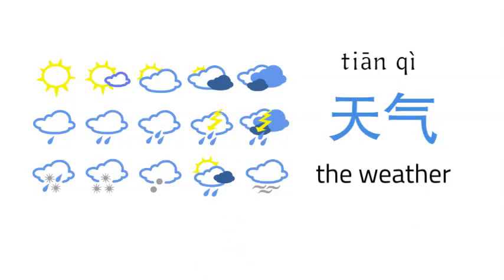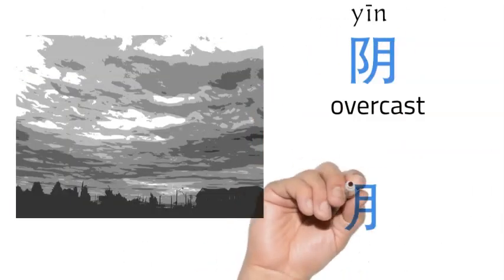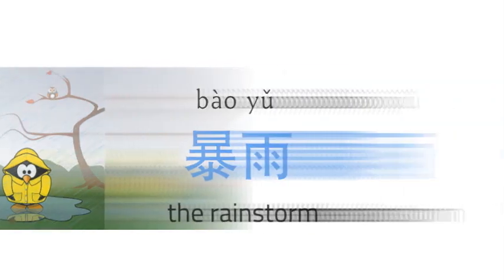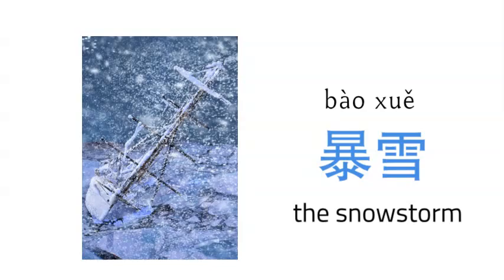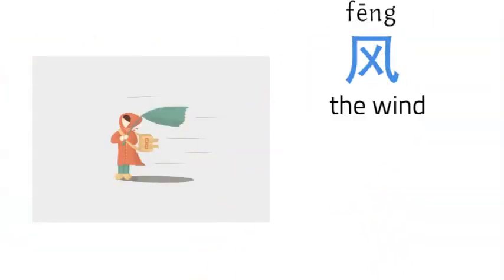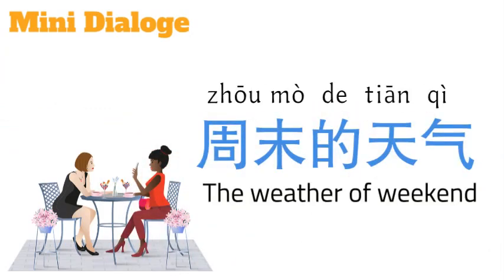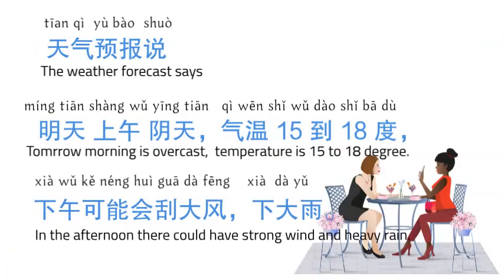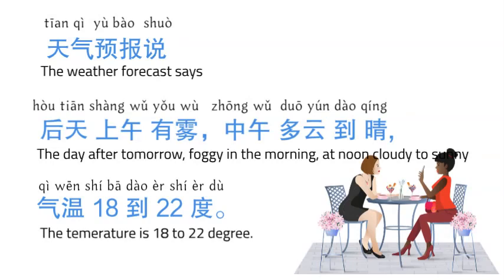Chinese beginner lesson survival Nr. 5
This video shows you how to express weather in Chinese